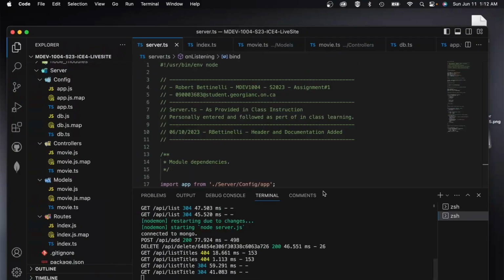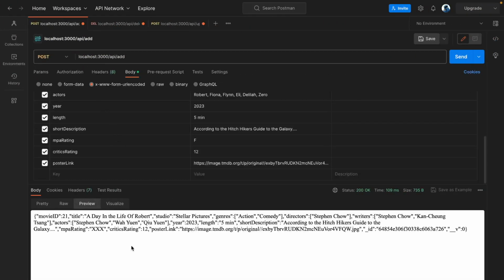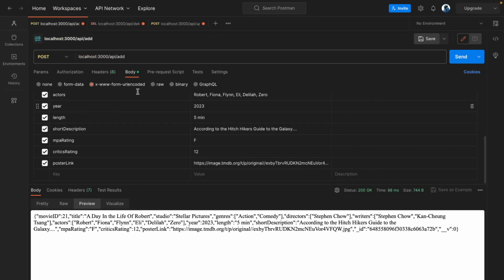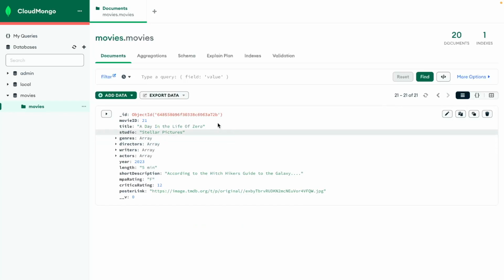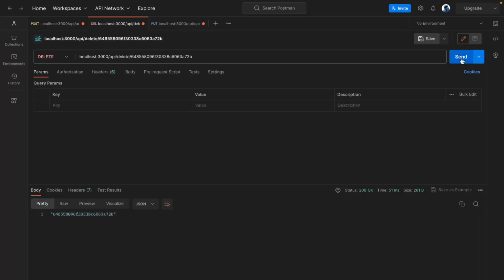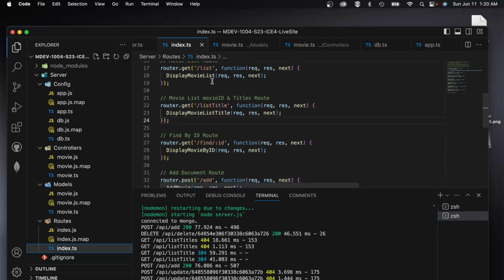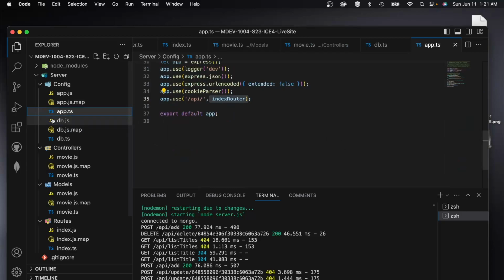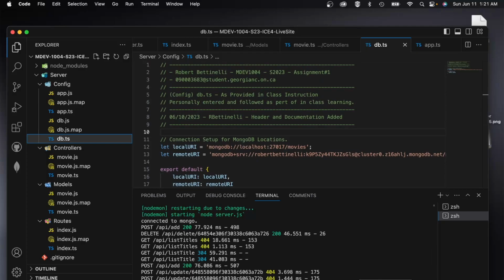MDEV1004 S23 Assignment #1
Node.js, mongoose, mongo DB API functionality using typescript. MDEV 1004 - S23 - Assignment #1 - Application Functionality and code outline. Cut and compressed to 5min. :-)